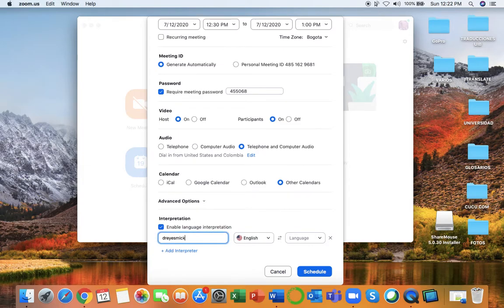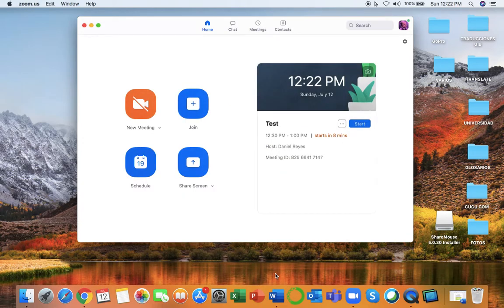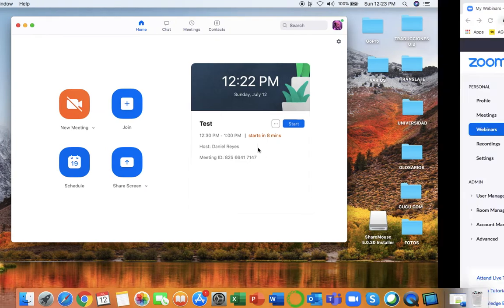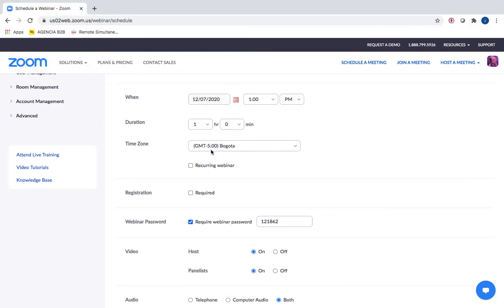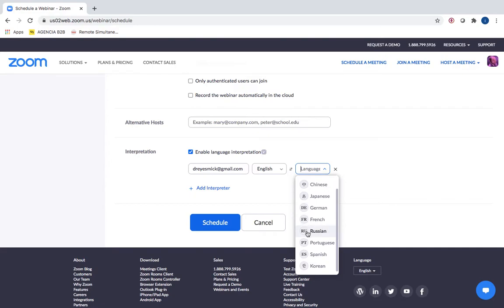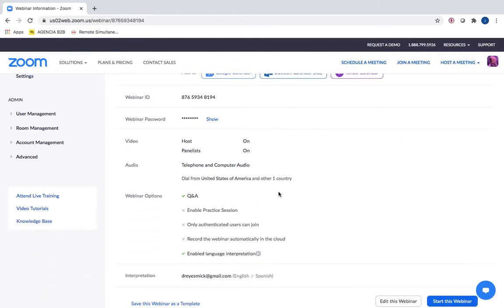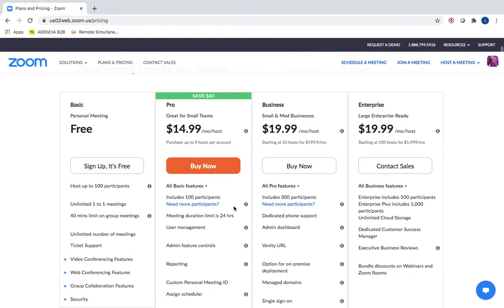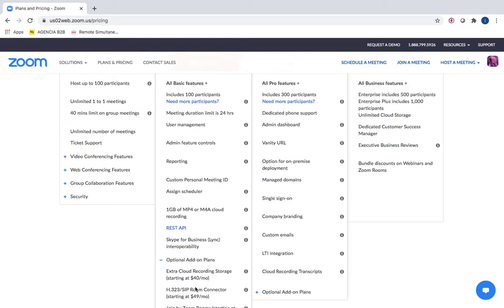Enable Zoom Interpretation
This video explains the way how the host or the person scheduling the meeting or webinar in zoom must enable the language interpretation for the session.